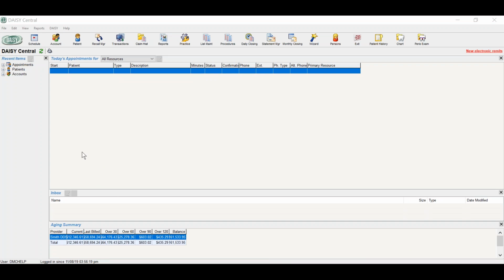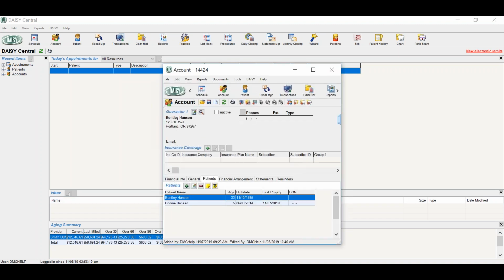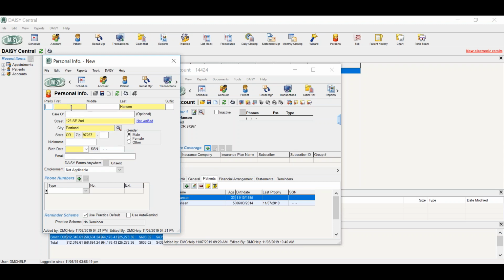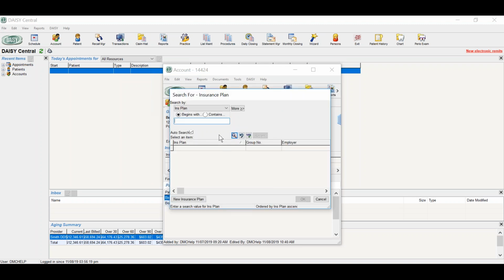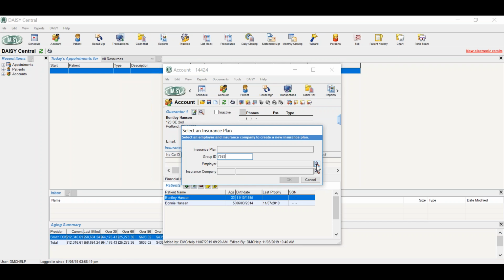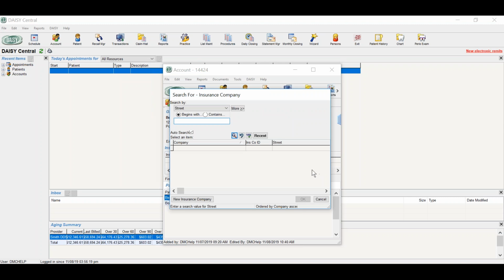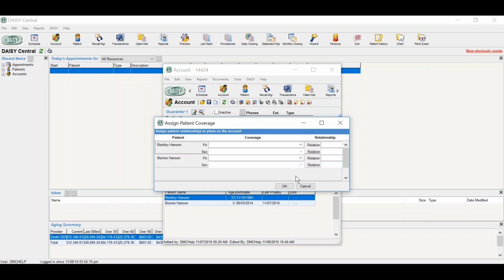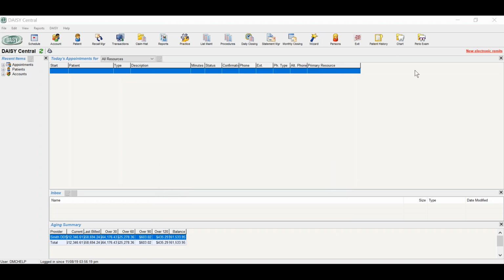How to add Insurance in DAISY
For this tutorial, we will be showing you how to add insurance from the DAISY Account screen.